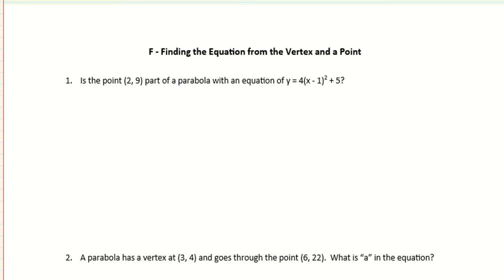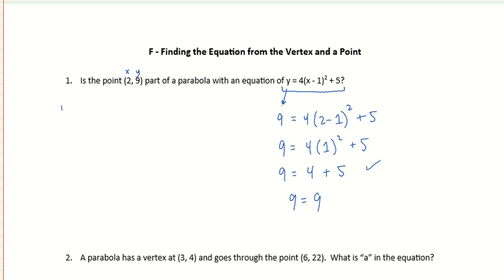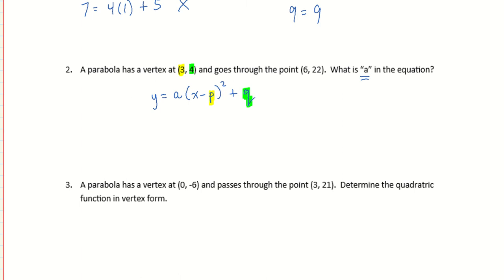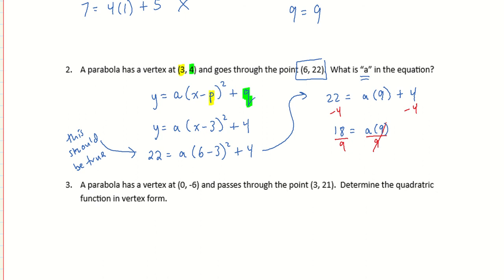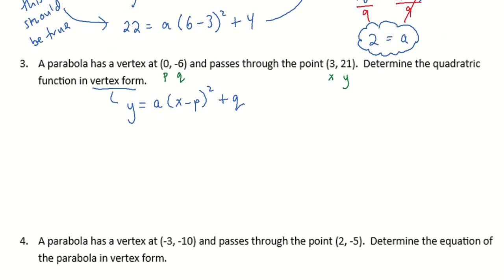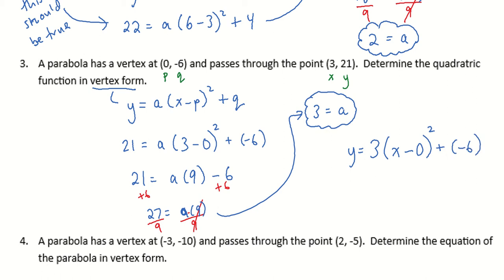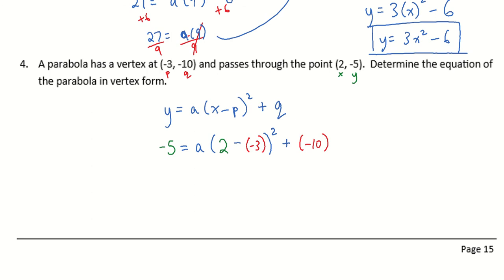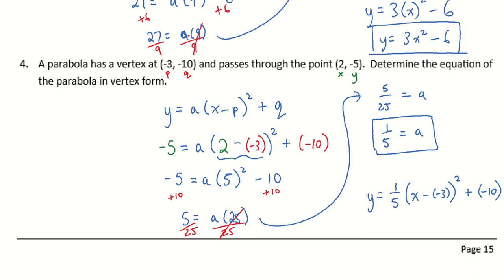F Finding the Equation from a Vertex and a Point